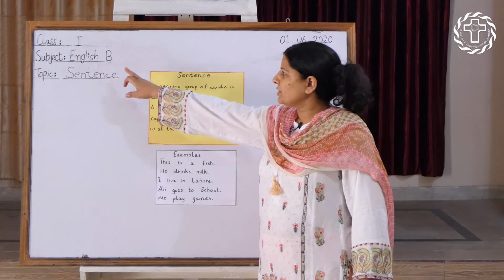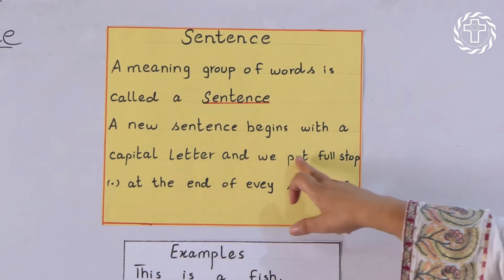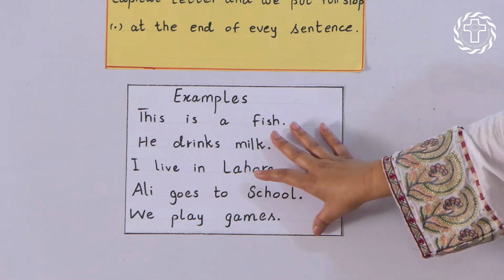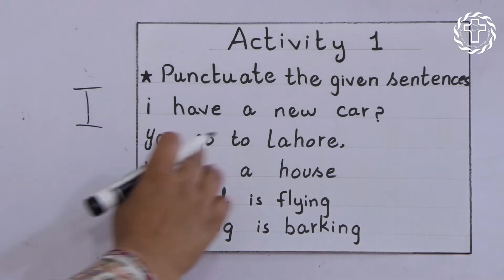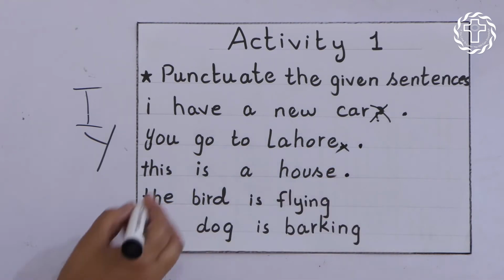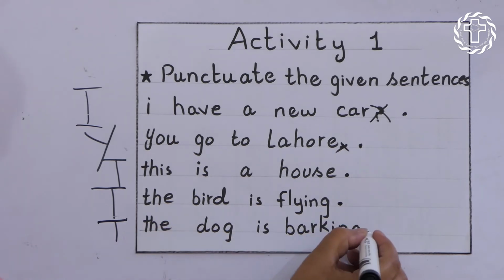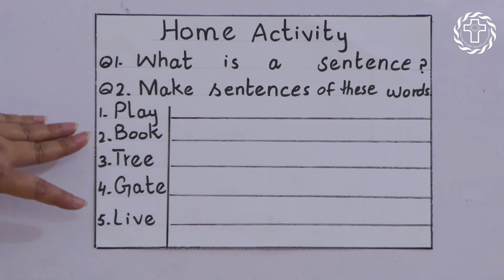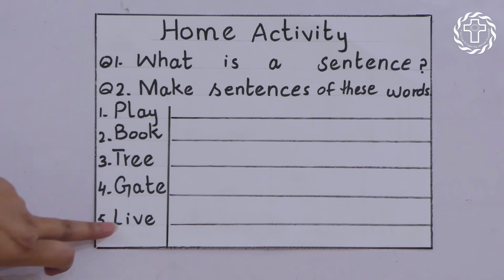Class: 1 | Subject: English B | Topic: Sentence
Class: 1
Subject: English B
Topic: Sentence
Date: 1.6.2020